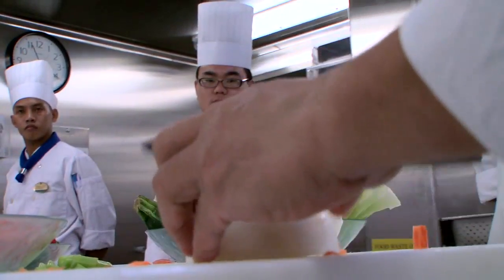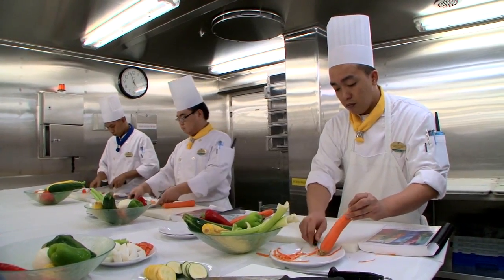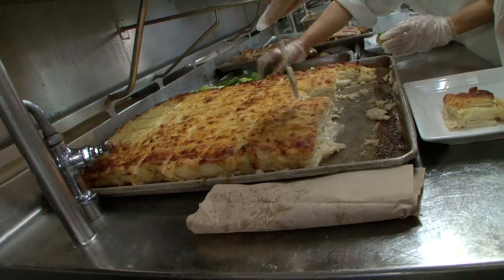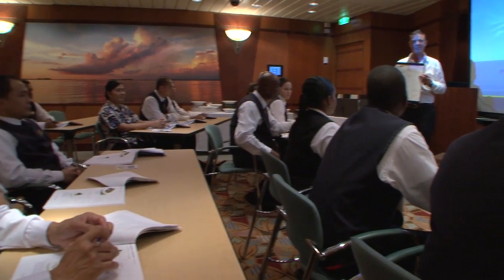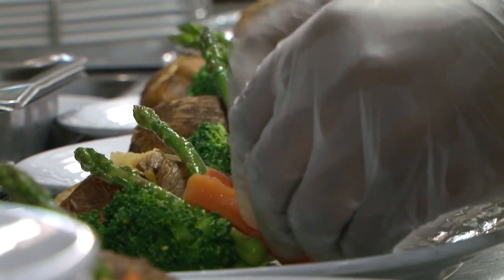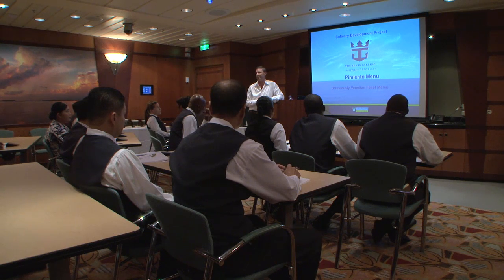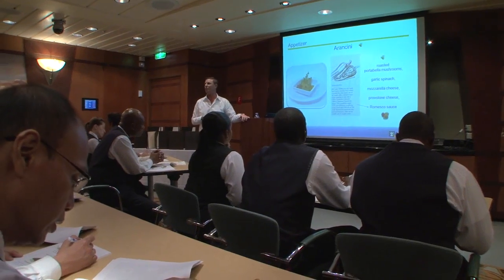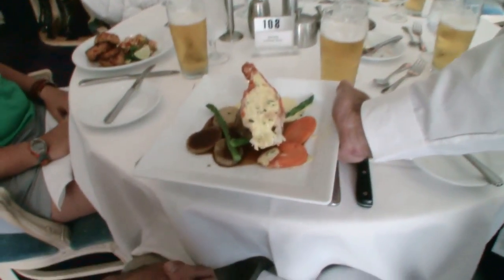From Galley to Table: Training Makes Royal Caribbean Dining a Delight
From the top chef to the assistant waiter, Royal Caribbean is constantly providing training and guidance through its Royal Culinary Academy at Sea to ensure that guests have an exceptional dining experience.